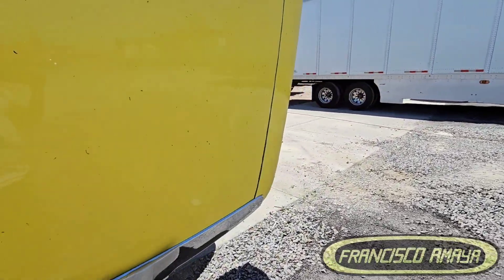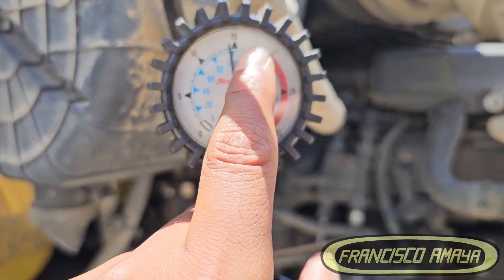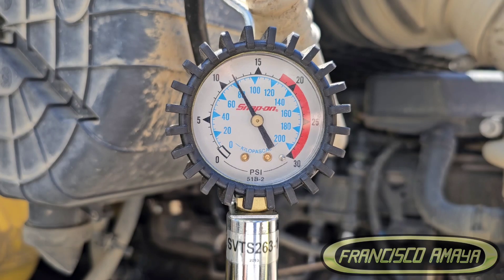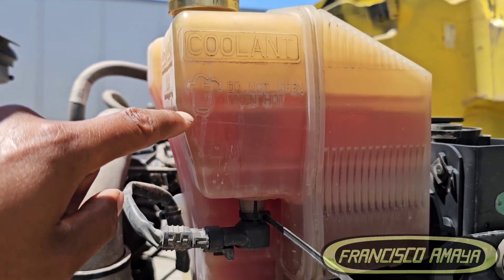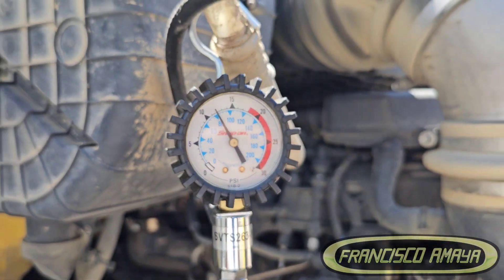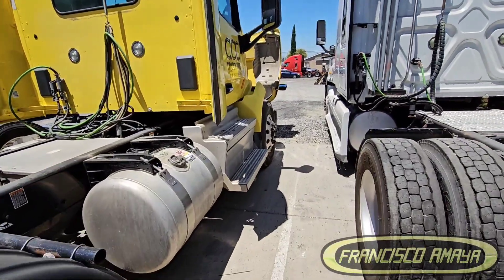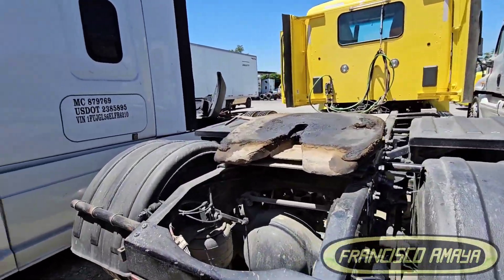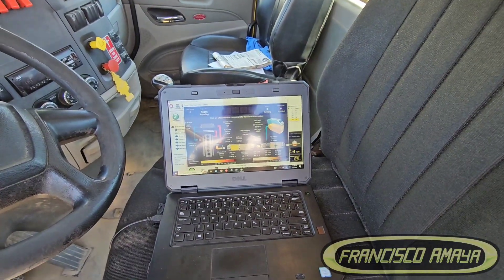PACCAR MX13 ENGINE COOLANT TANK HIGH PRESSURE ENGINE COMPRESSION LEAK WHILE RUNNING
WARNING!!: ⚠️⚠️⚠️

Warning!!! ⚠️⚠️⚠️

Topics discussed:
HOW TO KNOW IF YOUR ENGINE IS LEAK COMPRESSION
HOW TO REPAIR THIS FAULT

symptoms of the fault are:
HIGH COOLANT TEMPERATURE
HIGH COOLANT TANK PRESSURE
WARNING SINGS ON DASHBOARD
COOLANT LEAK WHILE RUNNING

Shop talk:
LOOKS LIKE A VERY COMMON PROBLEM ON PACCAR MX13 ENGINE BUT BEFORE YOU OPEN AND INTERNAL ENGINE COMPONENT CHECK YOUR AIR COMPRESSOR IN SOME CASES THE AIR COMPRESSOR ON PACCAR MX13 ENGINES FAILS AND CAUSES A SIMILAR PROBLEM.

Via

OR

I.E. euros

About us.

location:
CCS Fleet Services
NO TRAILERS